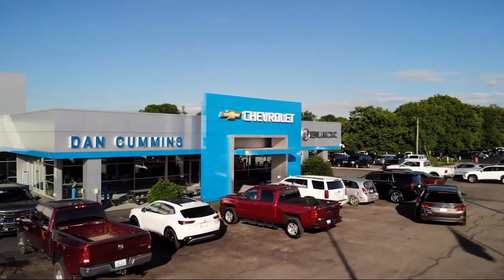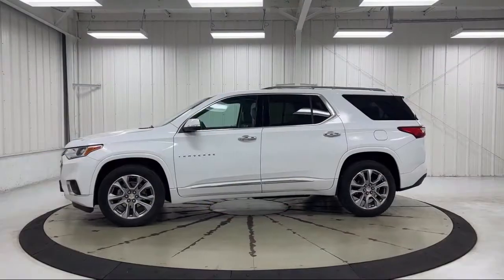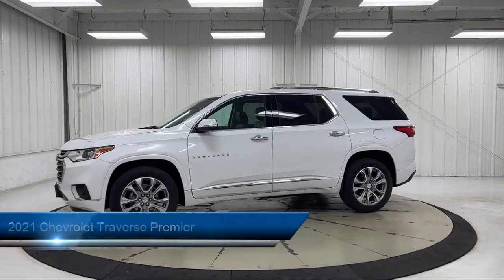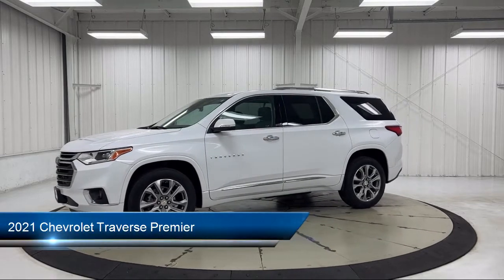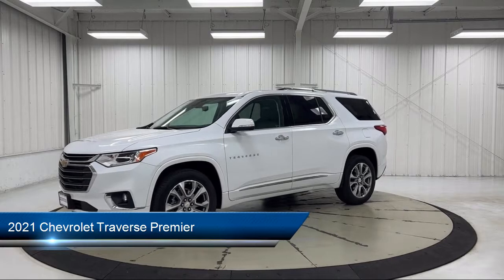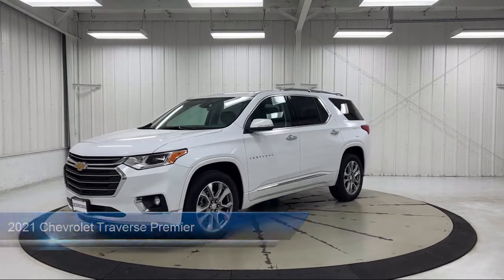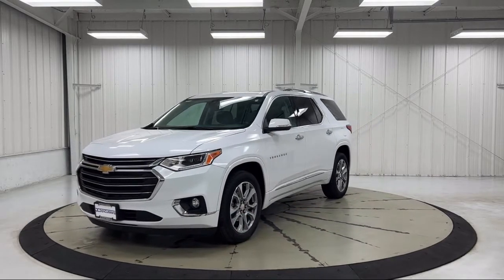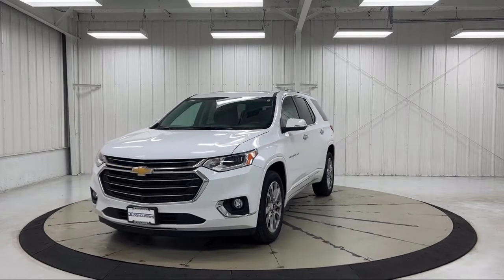2021 Chevrolet Traverse Premier Sport Utility Paris Lexington Winchester Nicholasville Louisvill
2021 Chevrolet Traverse Premier Sport Utility Stock Number: 115718A Vin:1GNERKKW2MJ225794.
1020 M L K Jr Blvd